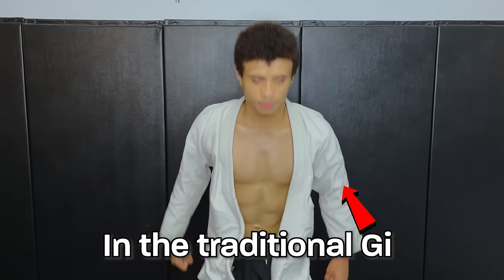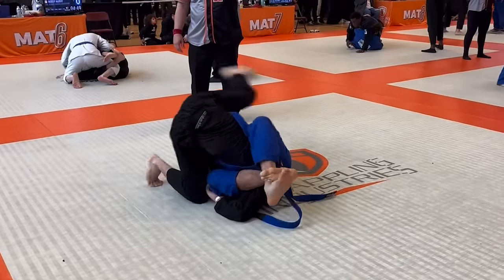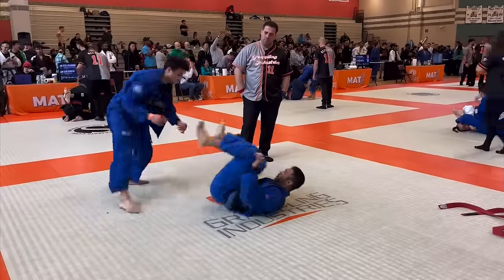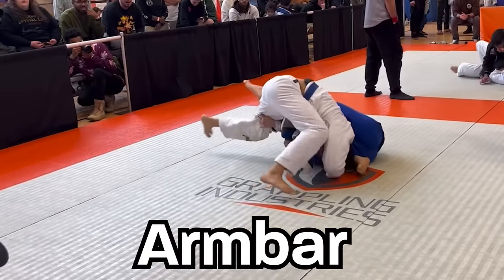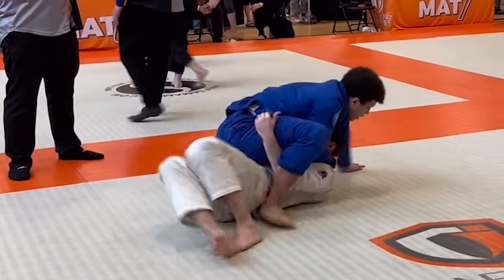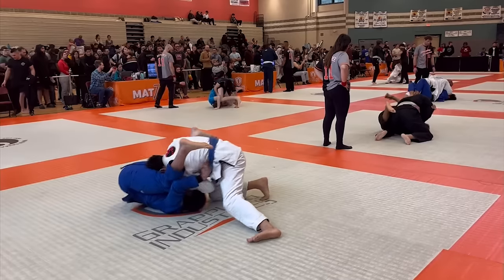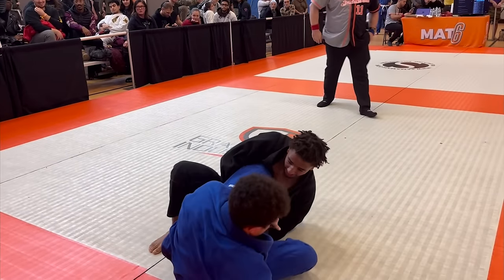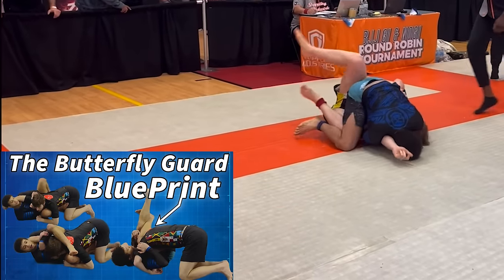I Competed In The Gi After Only Training No Gi BJJ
I competed in the gi after training no gi for 3 years... and only training gi once.